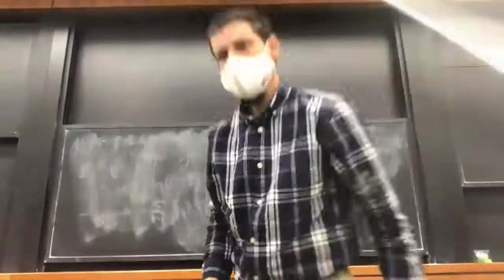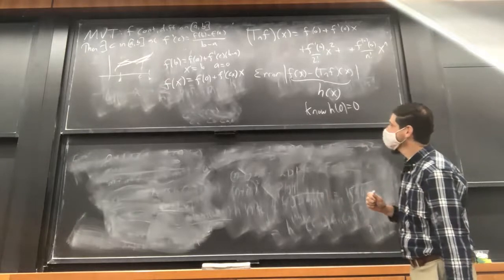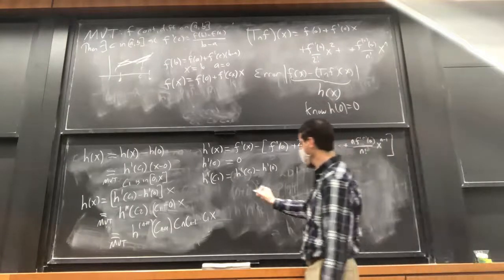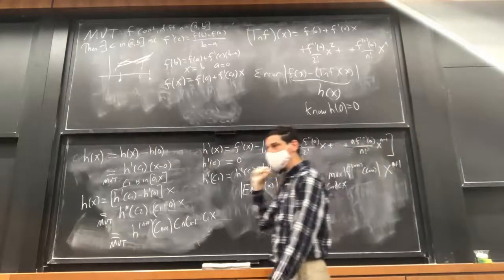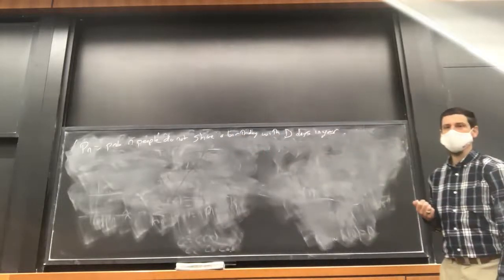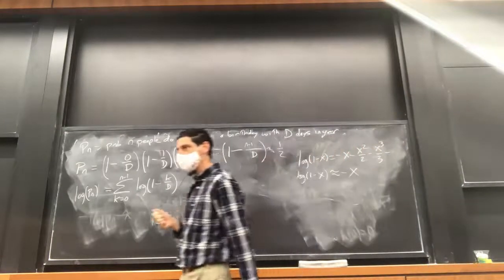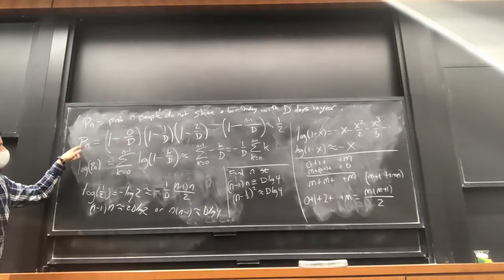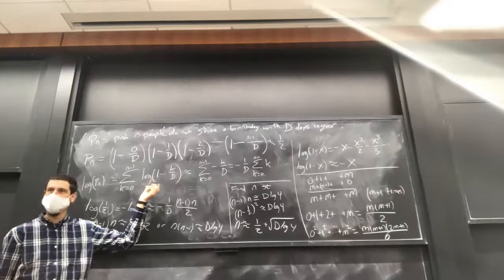150 02 2021 lec27 TaylorSeriesBirthdayProblem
Steven Miller: Math 150: Spring 2021: Williams College: Section 2: Lecture 27: 5 May 2021: Taylor Series, Birthday Problem